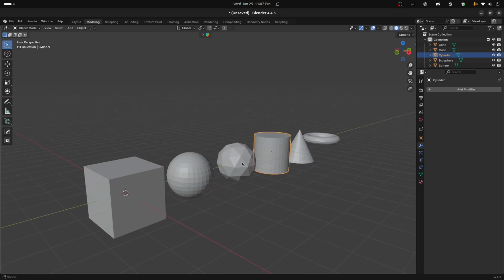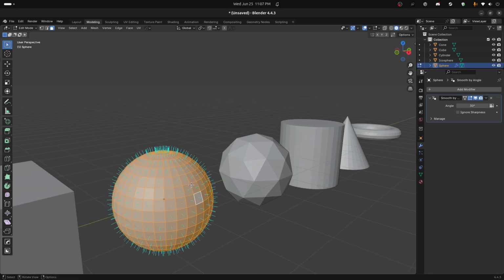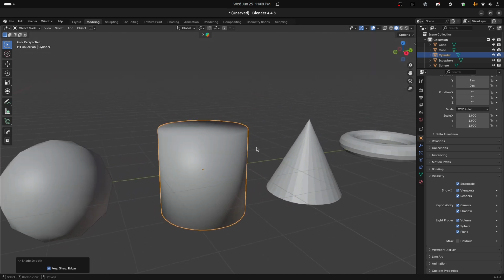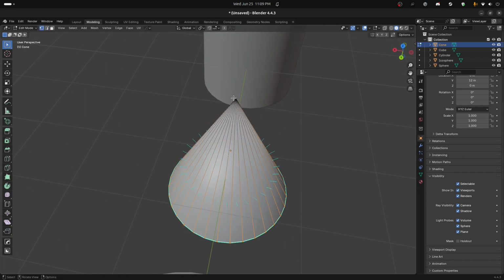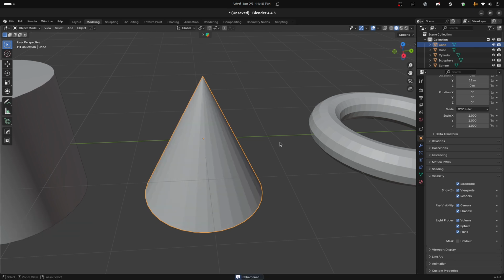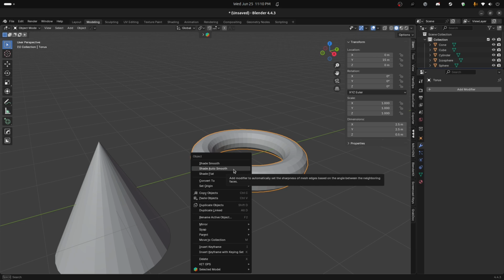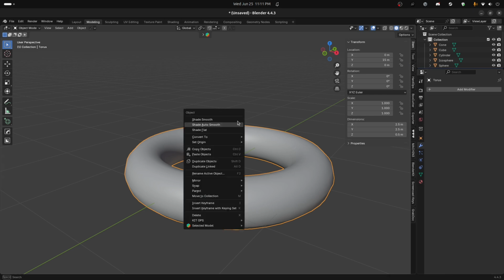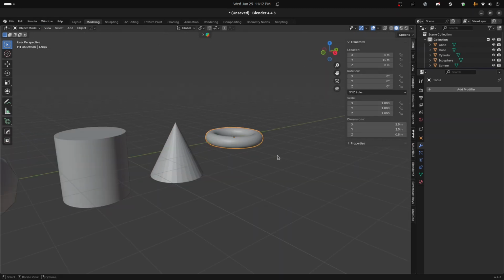3d Object Normals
This is part 4 in my 3d basics series. Here I am introducing normals and shading and why they are a big deal.